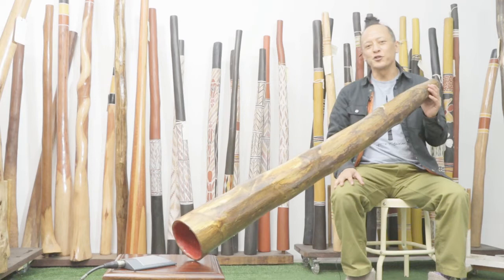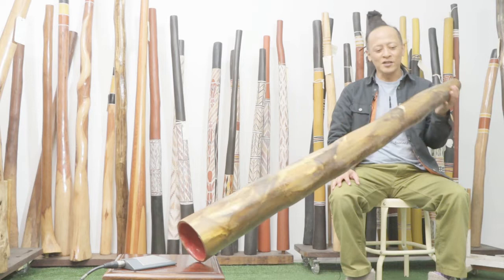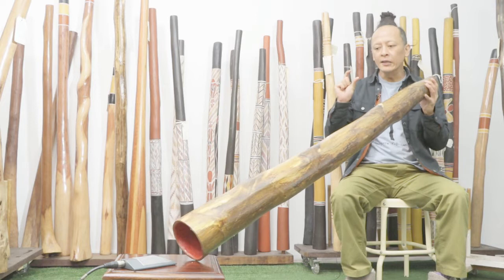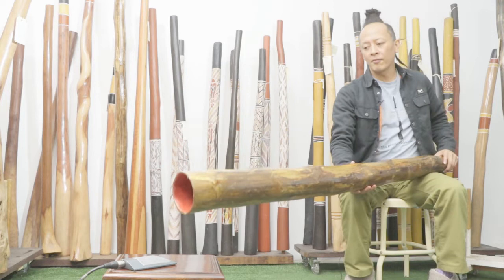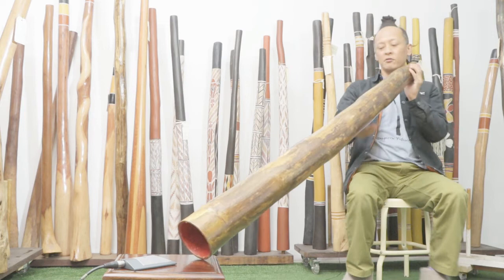Gary Dillon Didgeridoo key of D Webcode 7673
All these yidaki are made in Arnhem Land, and we are proud to support the Yolngu craftsmen/custodians of this amazing instrument and to be able to help promote these quality authentic yidaki. It has also been worked on the inside to improve the sound, so you can be assured, it plays and sounds great! Have a listen to the sound sample so you see for yourself.

If you are considering purchasing this Arnhem Land Yidaki, please read the Yidaki Purchasing Terms before placing your order.